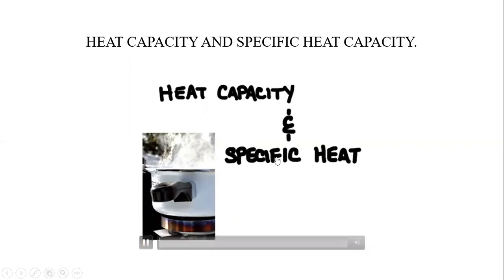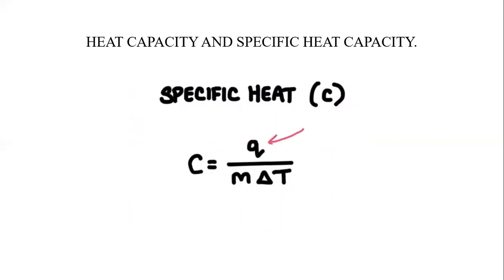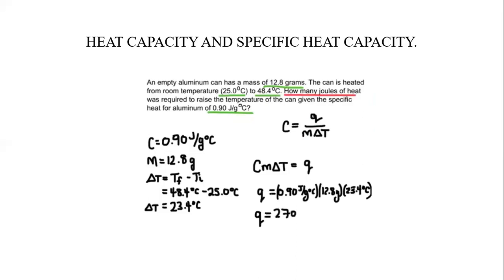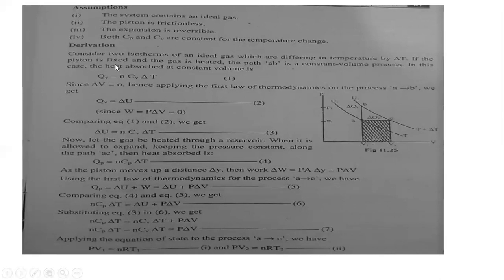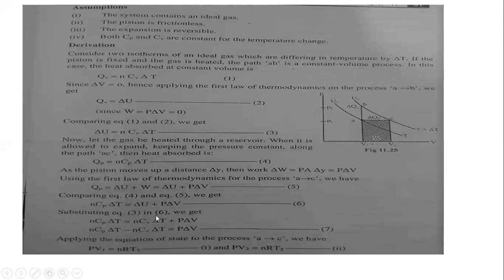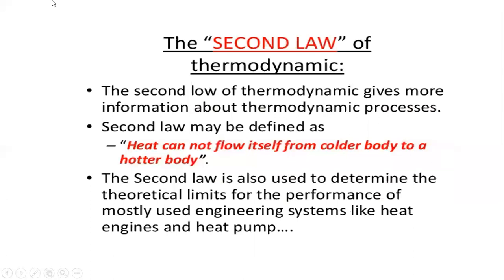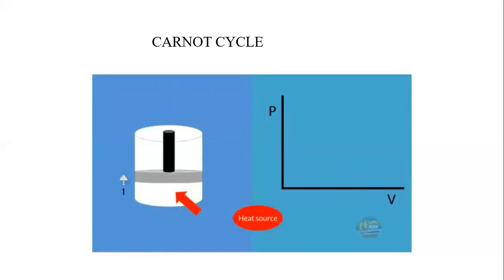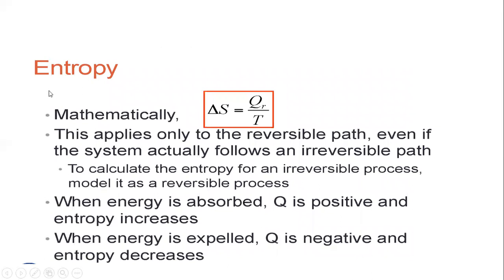CHAP: 11 HEAT XII ( SESSION 5)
HEAT CAPACITY.
SPECIFIC HEAT CAPACITY.
MOLAR HEAT CAPACITY
CARNOT ENGINE.
ENTROPY
2ND LAW OF THERMODYNAMICS.